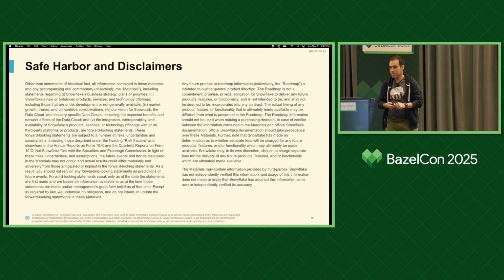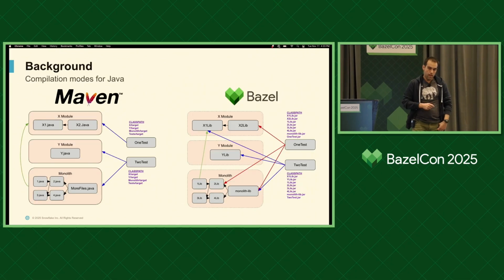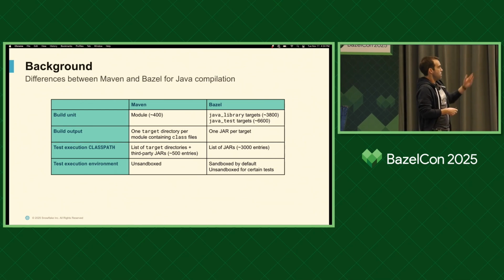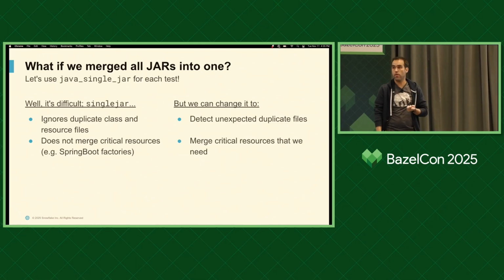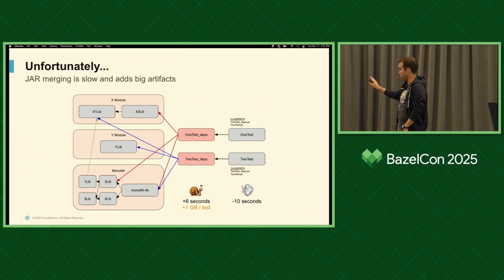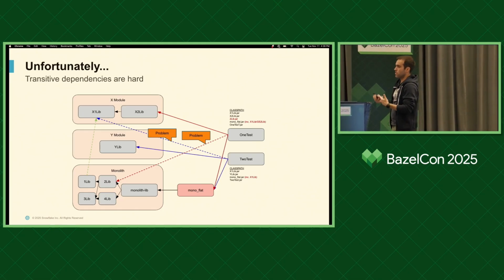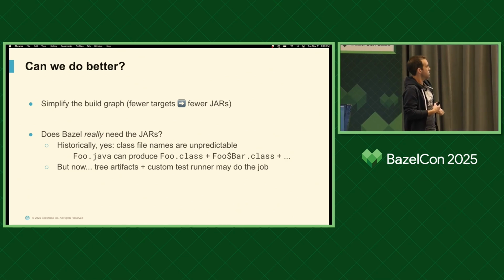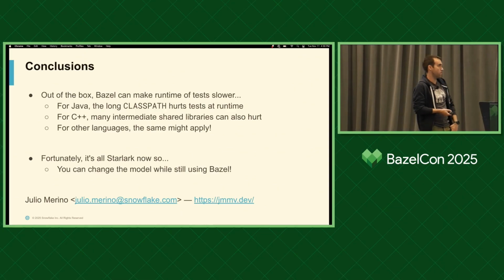The Curious Case of Slow Java Tests After Moving to Bazel - Julio Merino, Snowflake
We migrated our codebase from Maven to Bazel and, since then, our engineers noticed that all of our Java integration tests became ~15 seconds slower as a result. This regression was not acceptable.

The problem boils down to different compilation models between Maven and Bazel. Maven writes class files to disk and works at the module level, whereas Bazel writes one JAR for every Java target. Consequently, when a test runs with Maven, its CLASSPATH contains O(100)s of entries, whereas when it runs with Bazel, it contains O(1000)s of entries. This hurts reflection. Addressing this issue required deep understanding of the Java rules and how to bend them to bundle intermediate artifacts into larger JARs.

In this talk, I'll first describe the structure of our codebase, which is not uncommon. Then I'll cover how we identified the issue and connect the dots between that and how Maven and Bazel diverge in compilation. After that, I'll explain some early fixes and how we then wrote a rather unique rule that replaces individual dep JARs with a single JAR in the transitive deps closure of a test.